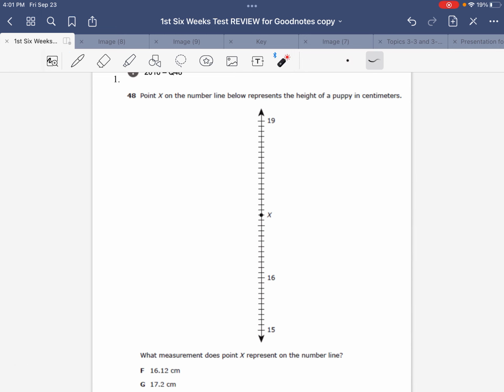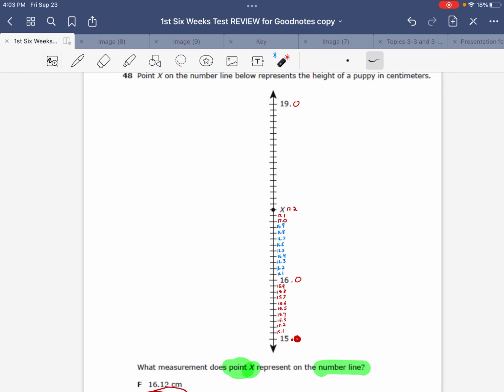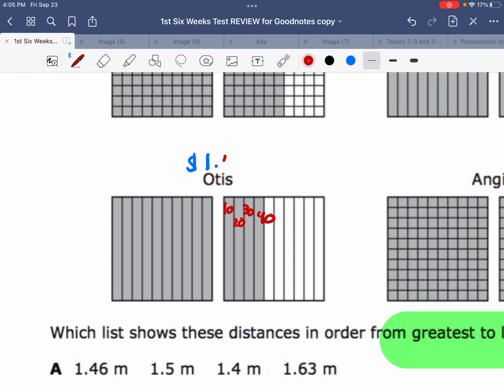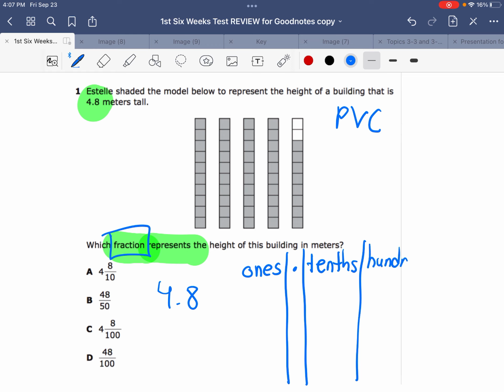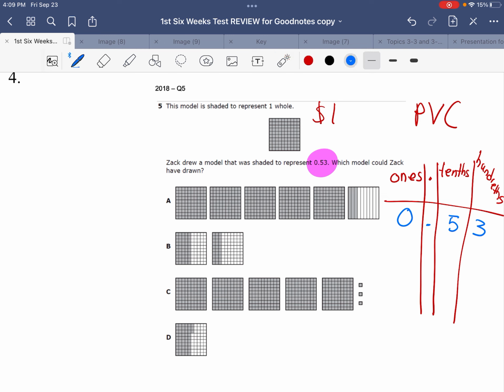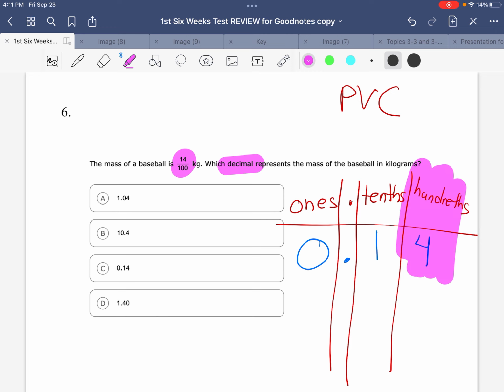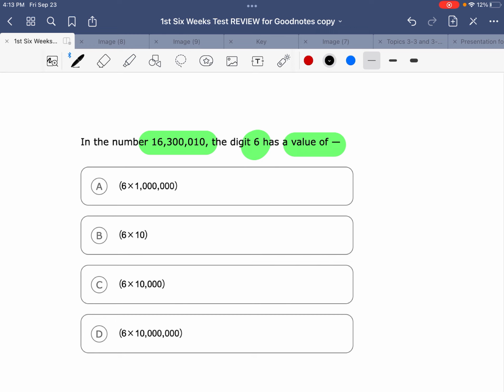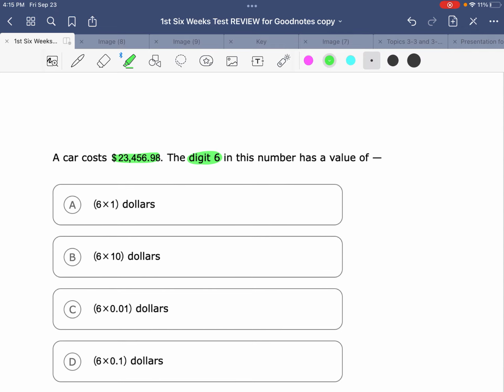1st 6 weeks Review Part 1